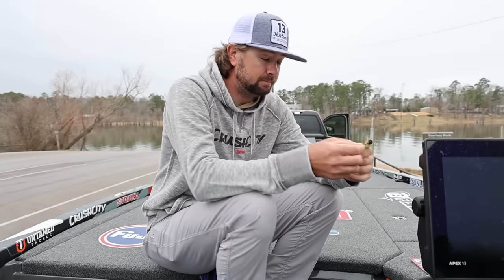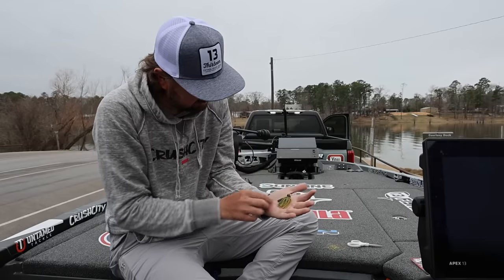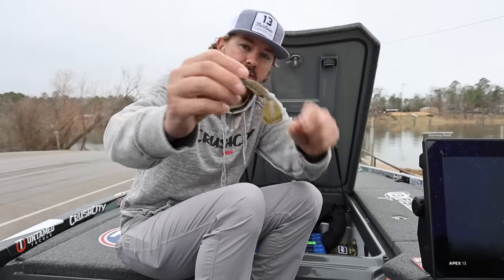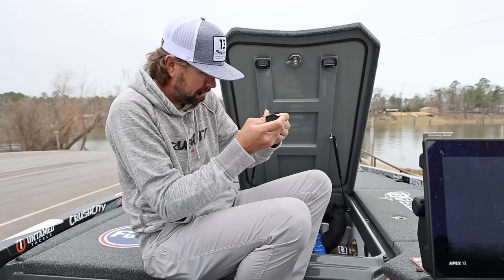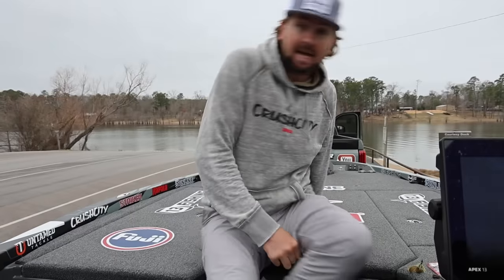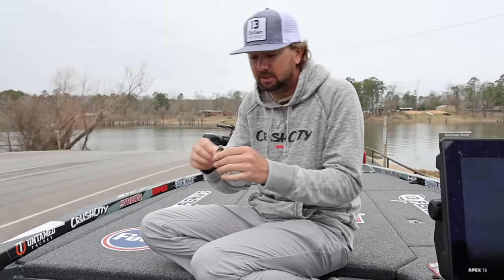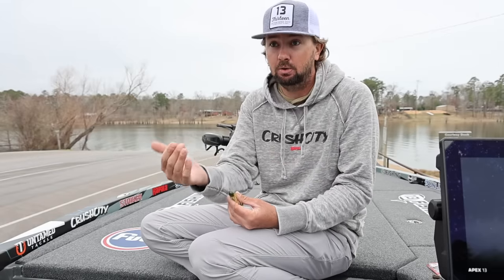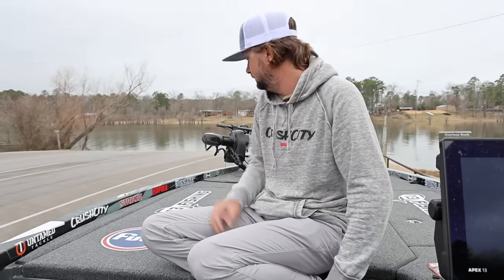No-one Knows This About Jigs!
2022 BASSMASTER ELITE SERIES PRO

Favorite Equipment: 13 Fishing Inception Reel, 13 Fishing Envy Rod, Ikon Boats, Mercury Fourstroke Pro XS,  Fuji Rod Components, Striker, Untamed Tackle, and Gamakatsu Hooks.